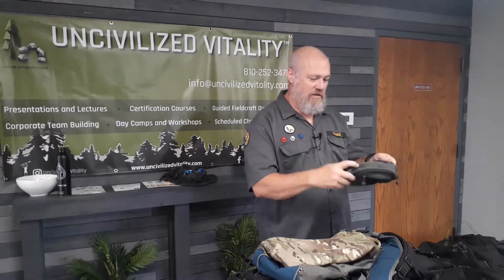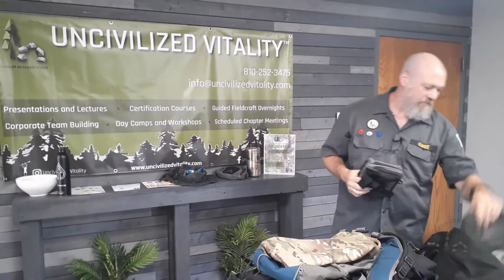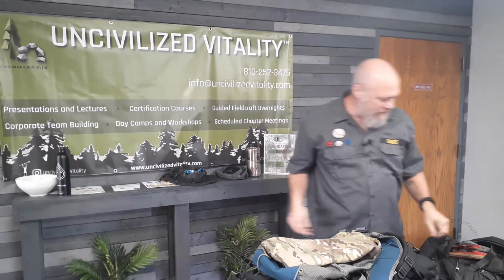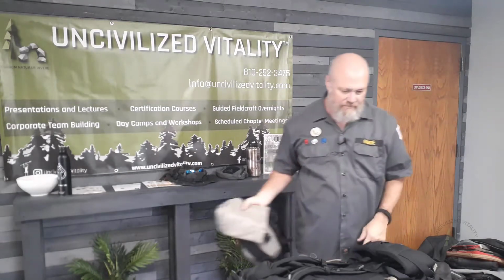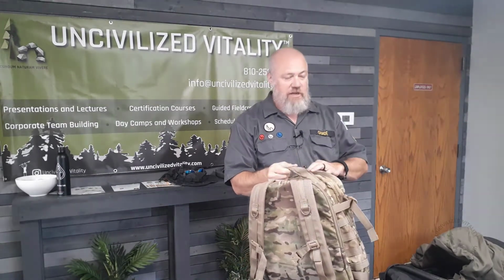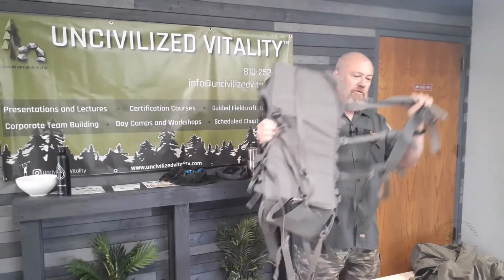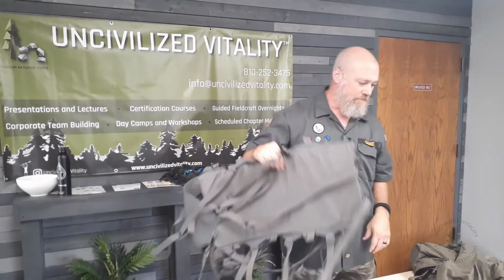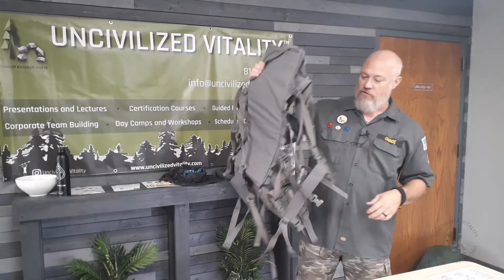Packing Guide 3.2: The Bag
Whether it be a woven adirondak backpack or a simple sack, our Hunter/Gather ancestors had a way of conveniently transporting their goods and materials.

Today, we use a variety of packs depending on the environment, season, and purpose. See below for some outstanding pack makers.